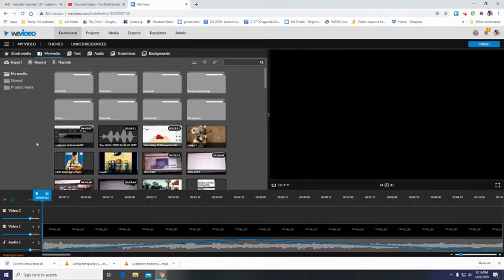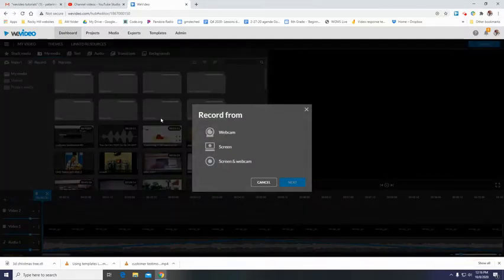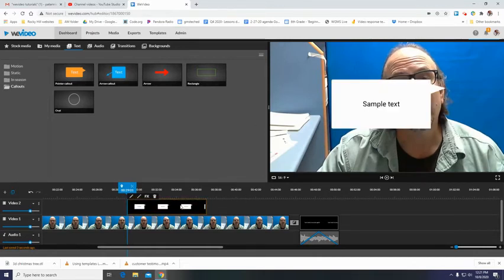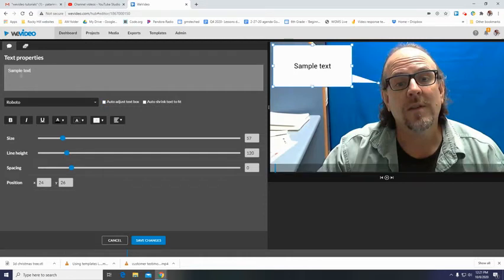Lesson #4 personal greeting